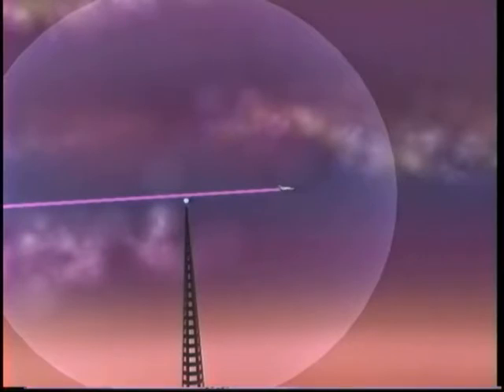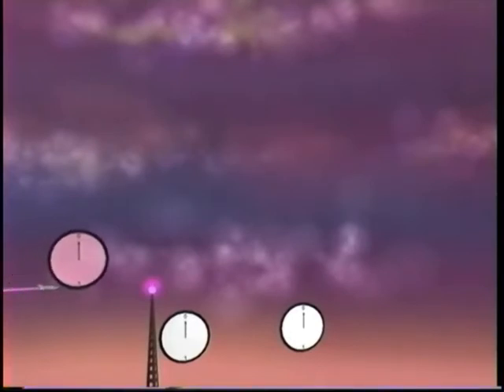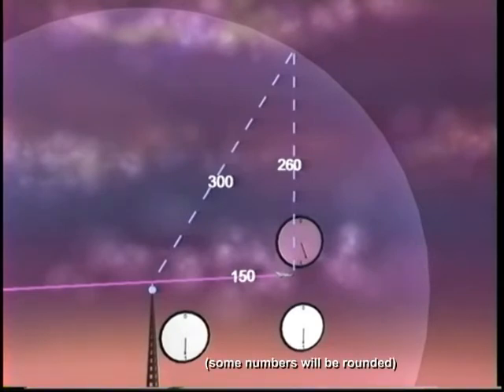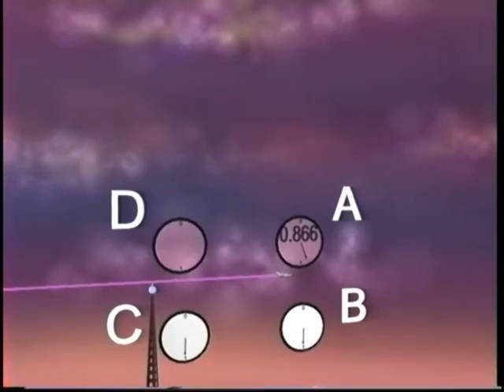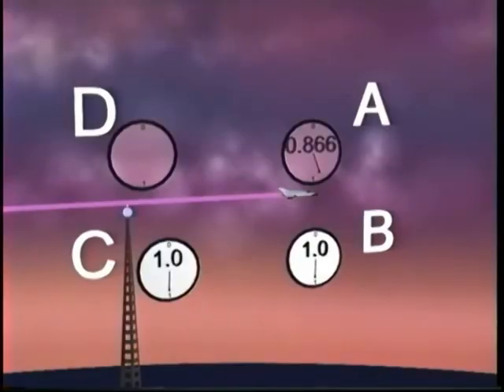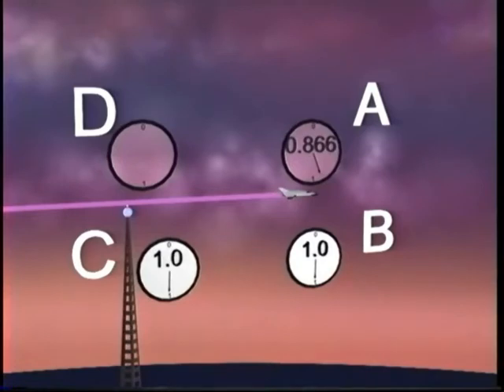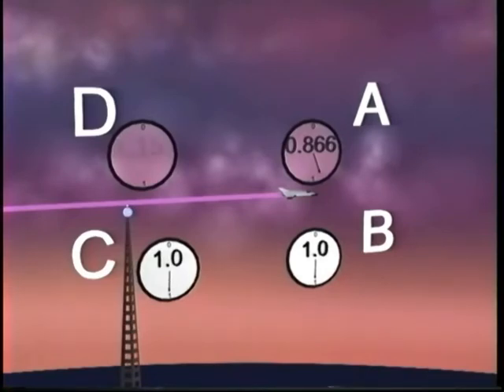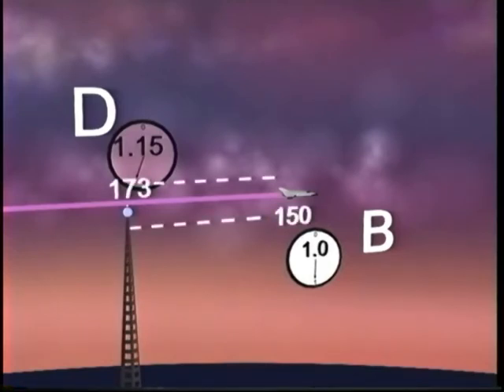Special Relativity --- Just Simple Geometry